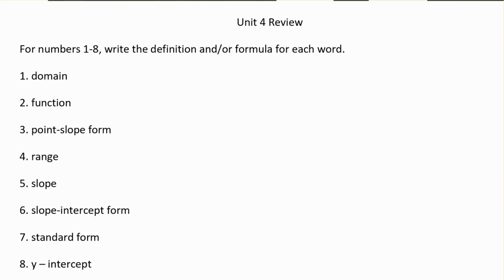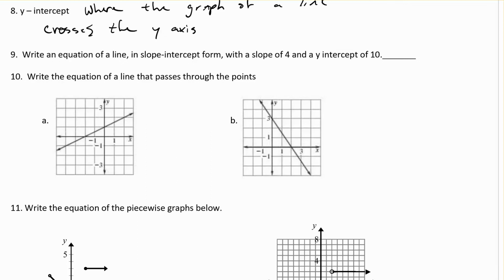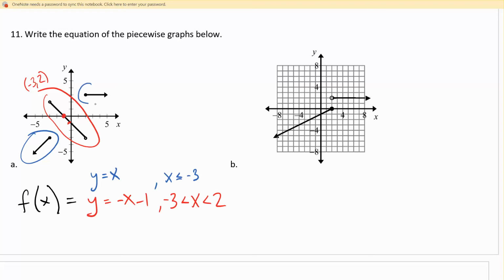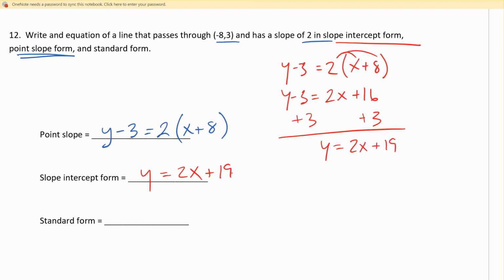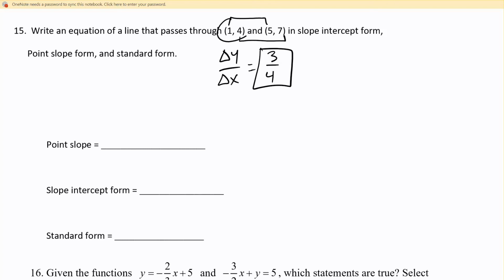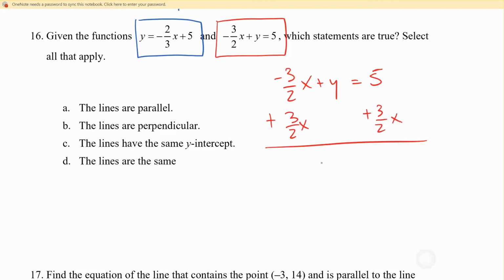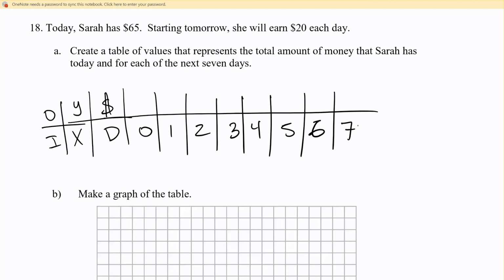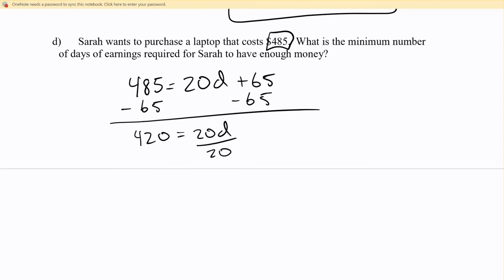Unit 4 Review